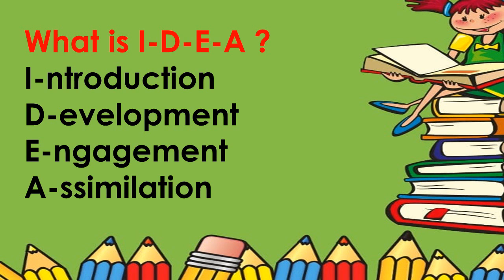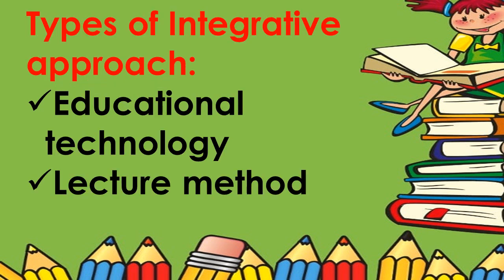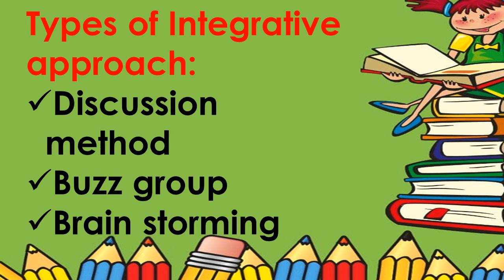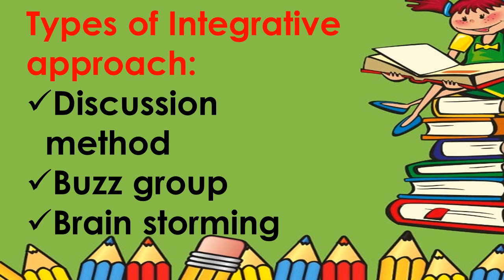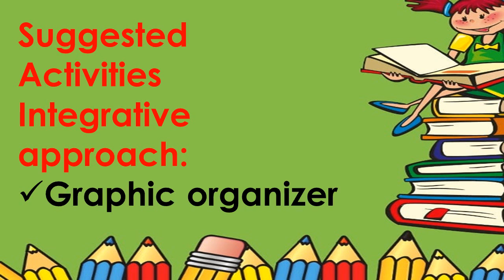LESSON EXEMPLAR TEMPLATE / I-D-E-A Template / 2C2I1R Pedagogical Approaches and Strategies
LESSON EXEMPLAR PREPARATION / I-D-E-A Template / 2C2I1R Pedagogical Approaches and Strategies
Sources/ References:
This video is based on the Division Memorandum 206,s.2020 of the Schools Division of Batangas which is Simplified Guidelines  on the Preparation of PIVOT I-D-E-A  Lesson Exemplars , DO 2 s. 2016 and RO 10 s. 2020 with the IDEA MODEL Outline and Keypoints for Making the Exemplar

MELC in IDEA MOdel Teaching-Learning Plot Template
Simplified Guidelines of MAking IDEA Model Exemplar
Lesson Exemplar MAking
Lesson Exemplar Template
lesson exemplar lay-out
IDEA Lesson Exemplar
MELC
Most Essential Learning Competencies
Lesson Exemplar in English
Lesson EXemplar in Math
Lesson Exemplar in AP
Lesson Exemplar in MTBI
LEsson Exemplar in Science
Lesson Exemplar in MAPEH
Lesson Exemplar in ESP
How to make a lesson exemplar
IDEA Template LEsson exemplar
PIVOT
ICLEA Framework
IDEA Instructional Process BAsed from ICLEA Framework
peadagogical approach
suggested activities
constructivism
reflective approach
integrative approach
deped order
collaborative
inquiry-based
IDEA Template
lesson exemplar sample design
Paano gumawa ng lesson exemplar
module
module making
module template
how to make a module
paano gumawa ng module
lesson exemplar using the idea instructional process
idea exemplar
lesson exemplar sample
design and principles of idea exemplars
pivot calabarzon
localized lesson exemplar
what is idea
whhat is iclea
what is pivot
what is lesson exemplar
how to make an idea lesson exemplar
how to make lesson exemplar
idea lesson exemplar format and samples
lesson exemplar format
lesson exemplar samples

teacher kristinna